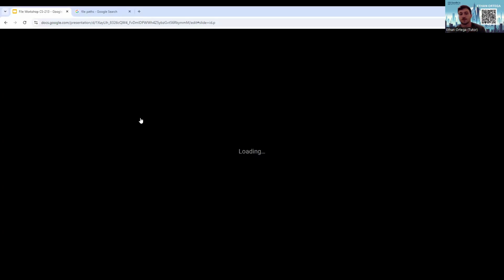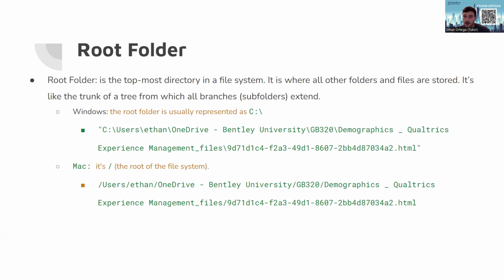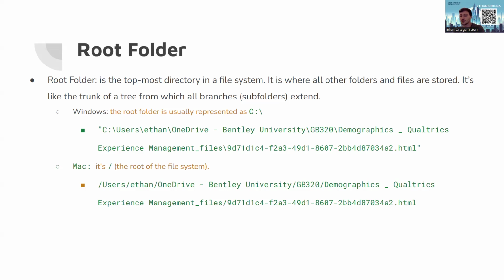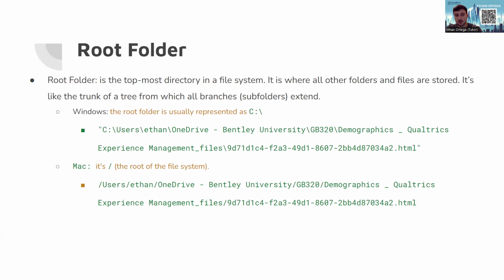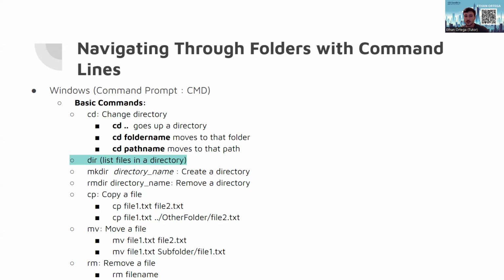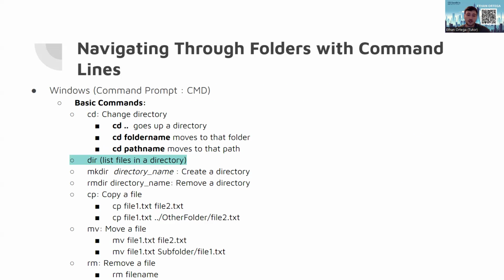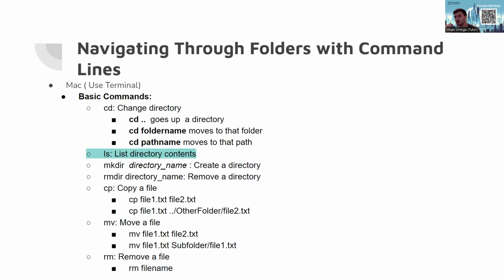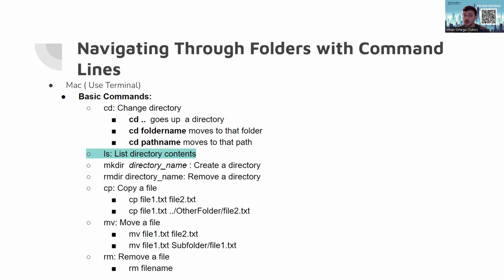CS 213: File Management Workshop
Created Fall 2024 for CS213 course
Featuring: Ethan, CIS Sandbox Tutor